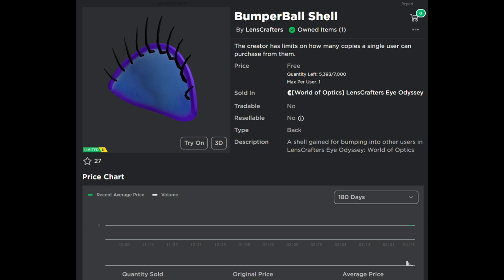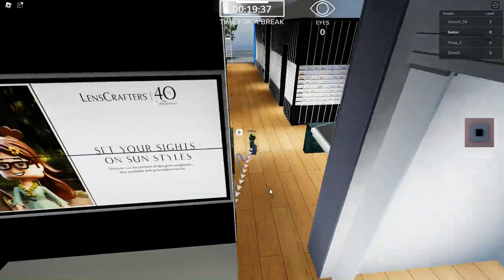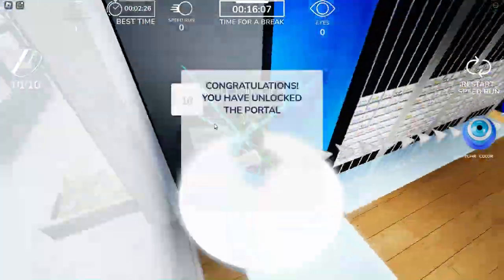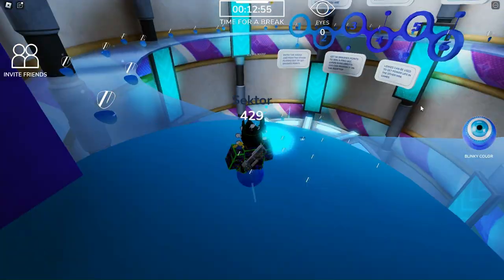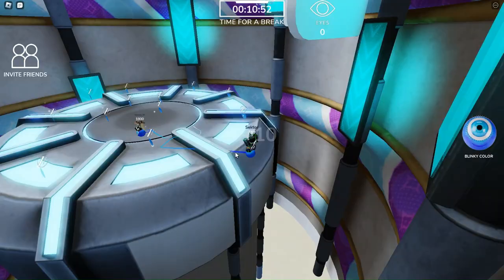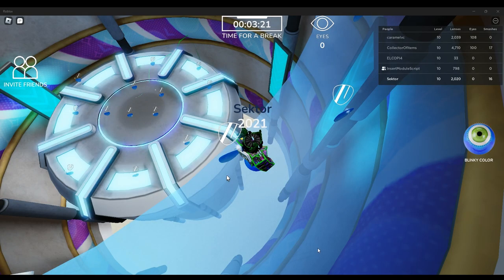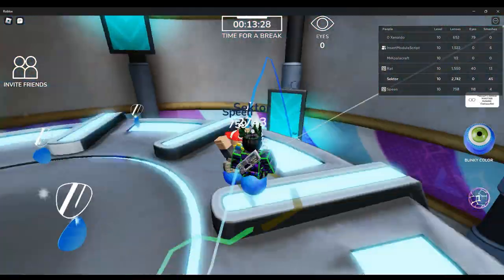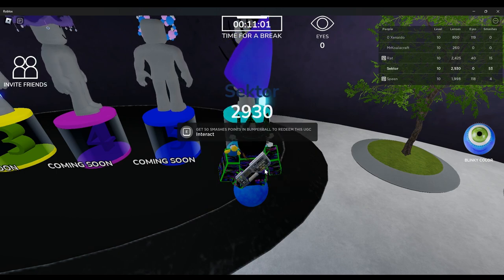[LIMITED UGC] How to get the BUMPERBALL SHELL in LENSCRAFTERS EYE ODYSSEY | Roblox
The video is a tutorial on obtaining the Bumperball Shell in the Roblox game LensCrafters Eye Odyssey. It provides step-by-step instructions on joining the game, finding lenses through a hobby, and participating in a mini-game to earn the item.